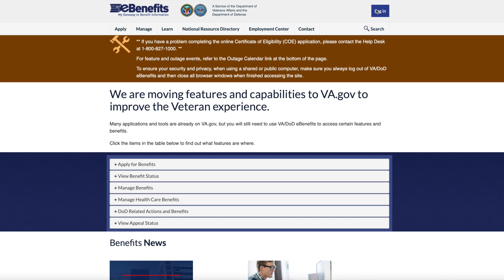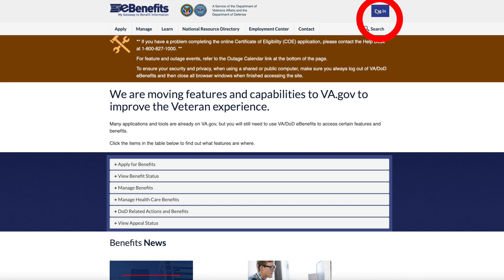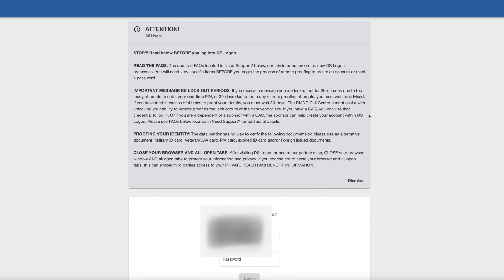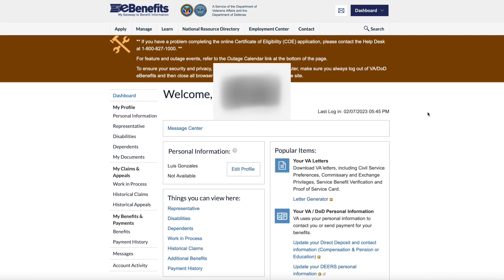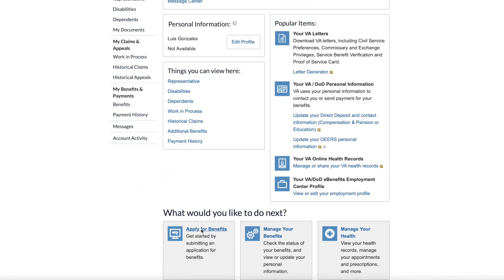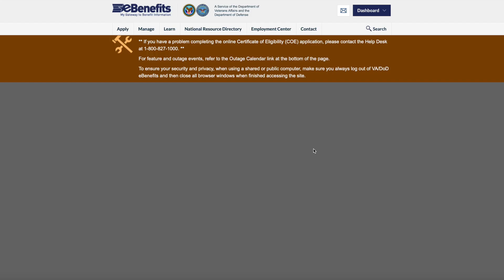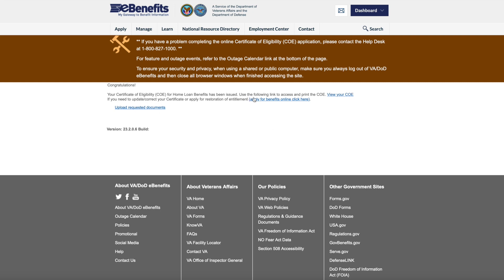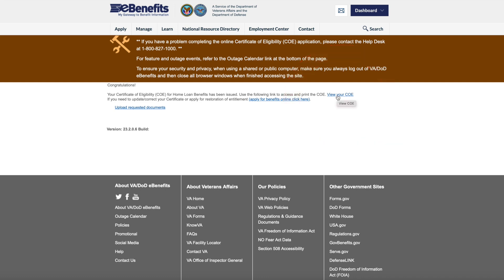How to Get Your VA Certificate of Eligibility Online (Easy 2 Step Tutorial)